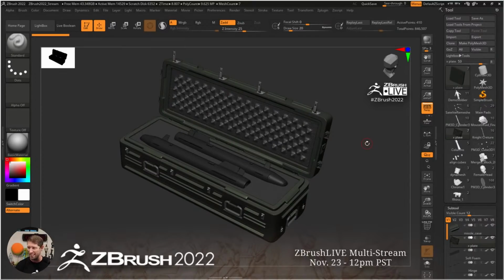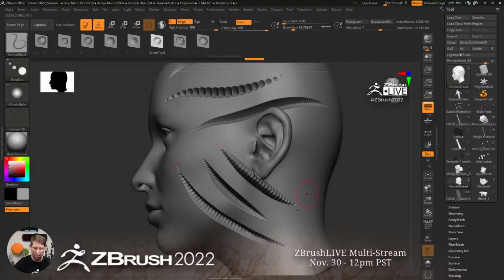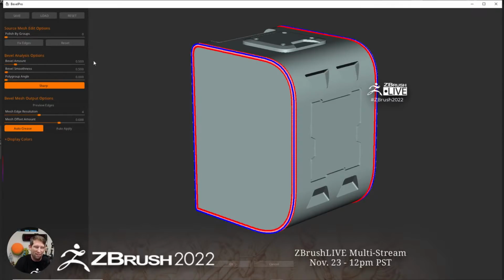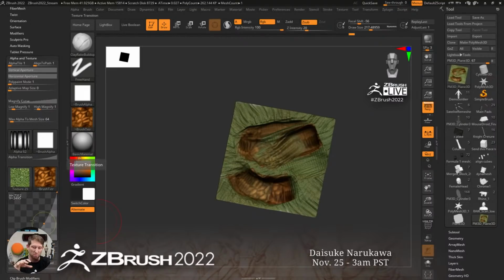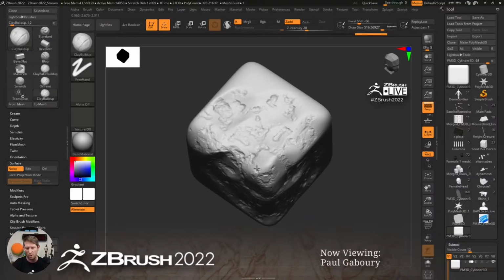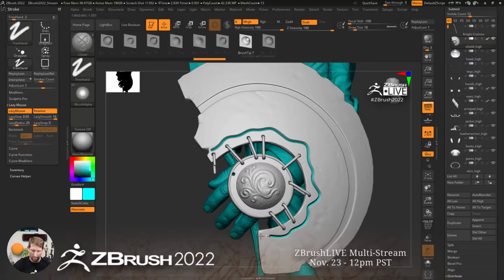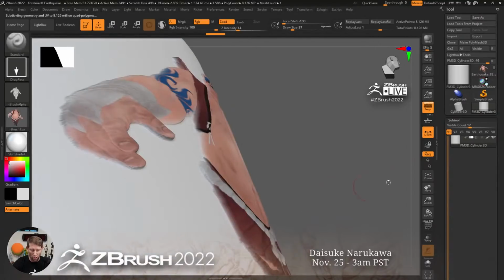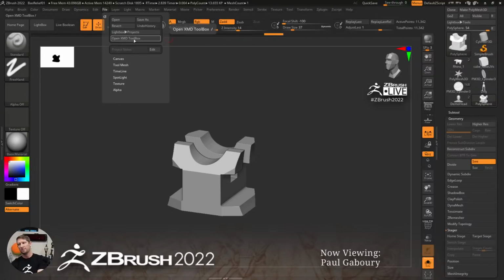ZBrush 2022 Event – All New Features! New Version Available Now!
ZBrush 2022 Event – All New Features!
Presented by Pixologic’s own Paul Gaboury!

Join Pixologic for a series of special streams showcasing what’s coming with ZBrush 2022! You won’t want to miss these in-depth looks at how the next ZBrush will be able to enhance your artistry.

More Pro Artists, VODs, & More! ZBrushLIVE.com

Thumbnail Image Credit: James W. Cain

0:00 Loading Screen
07:58 Stream Begins